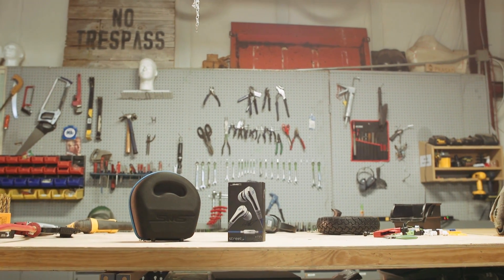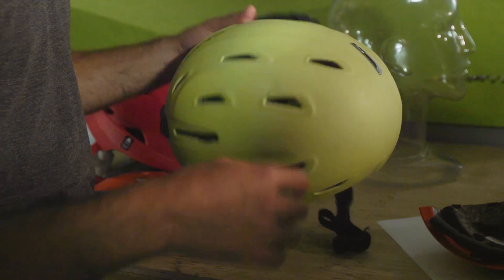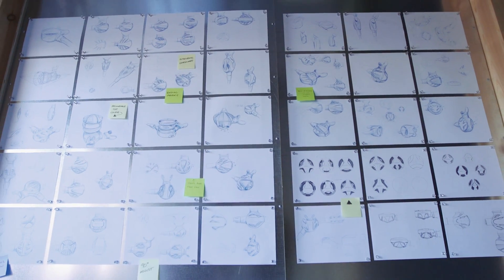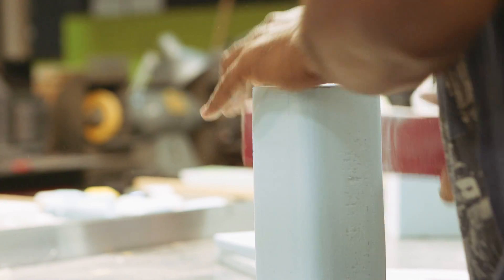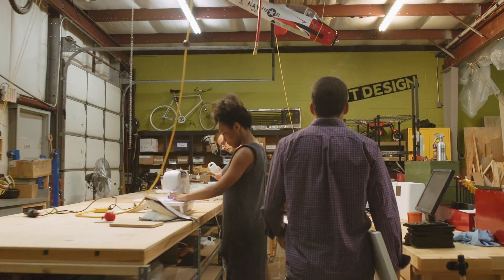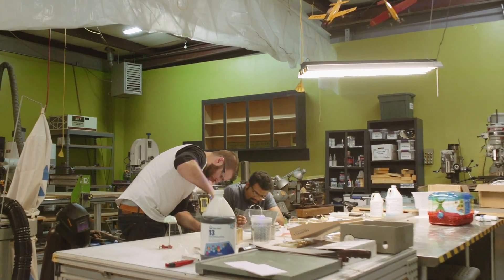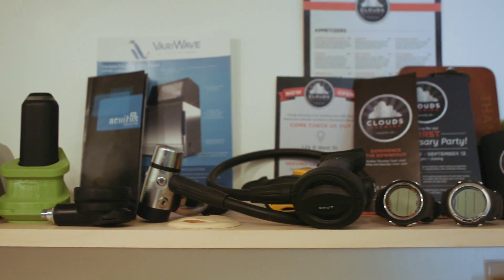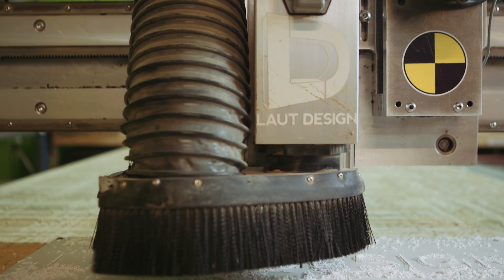Industrial Design Process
Brief overview of our Industrial Design process, capabilities, and a tour of our studio and fabrication shop in Raleigh, NC